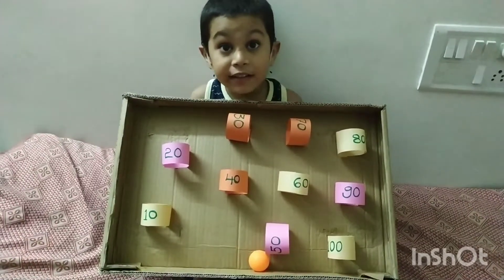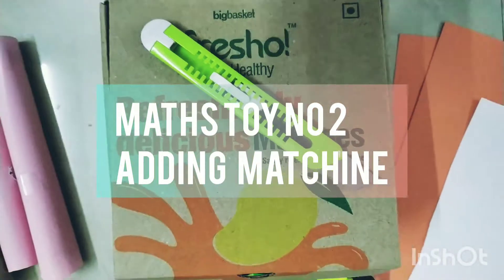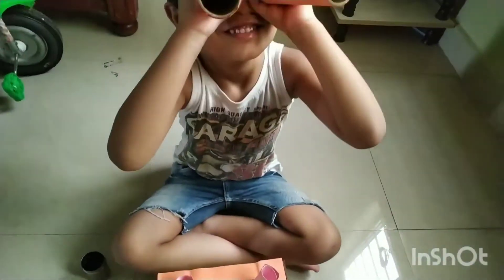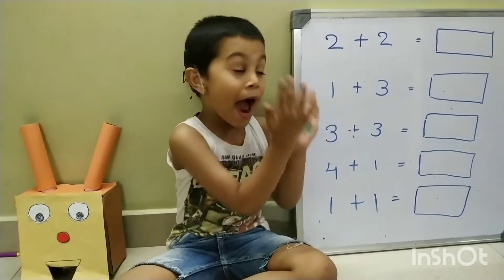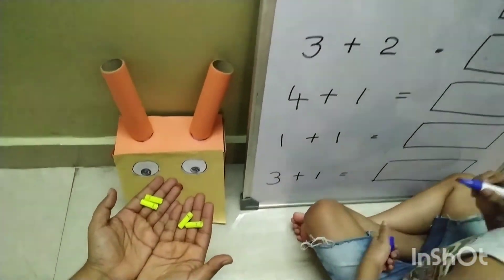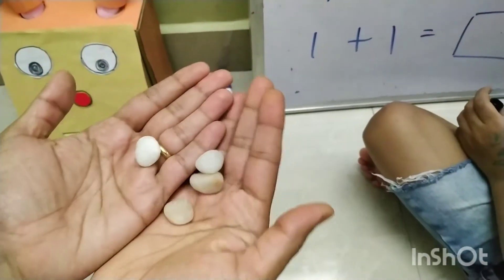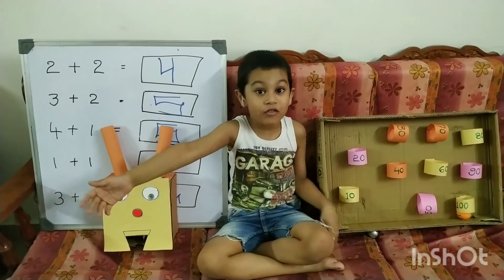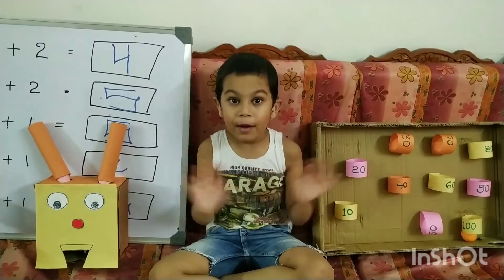DIY MATHS TOYS FOR KIDS | Educational toys from waste boxes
Musician: ASHUTOSH